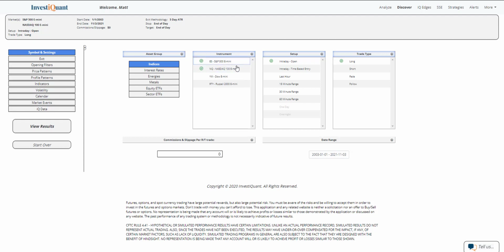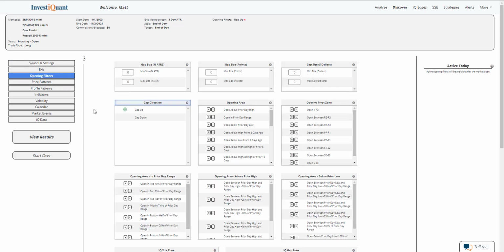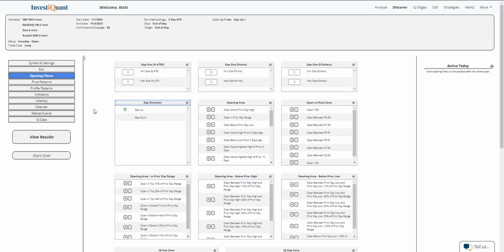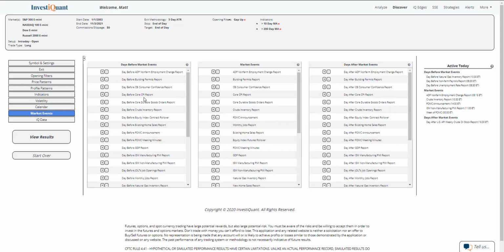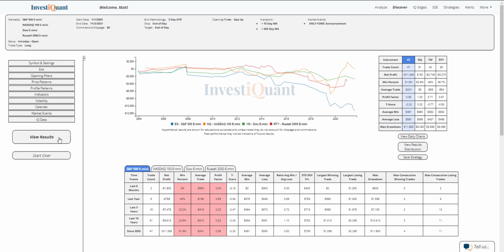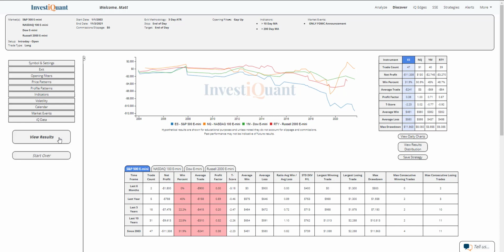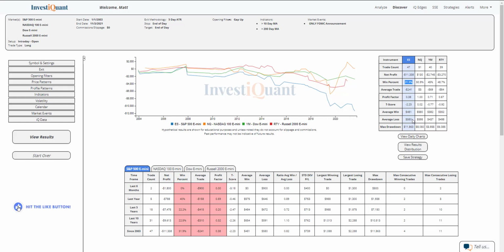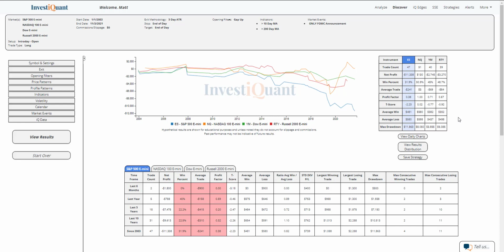The FOMC announcement is today at 2:00 pm ET, here is what has historically happened on this day.